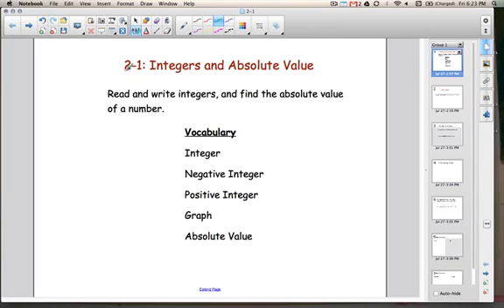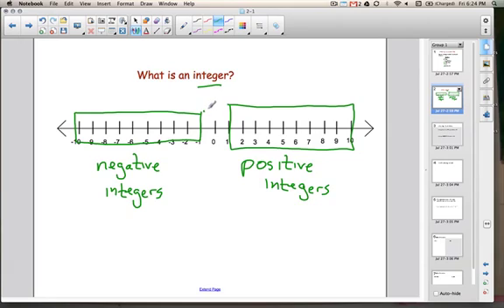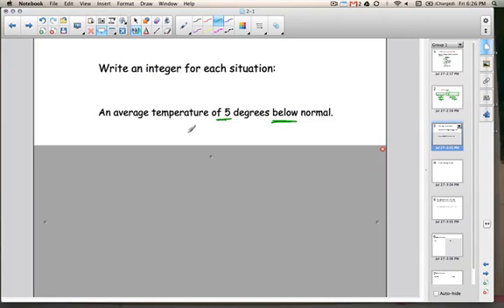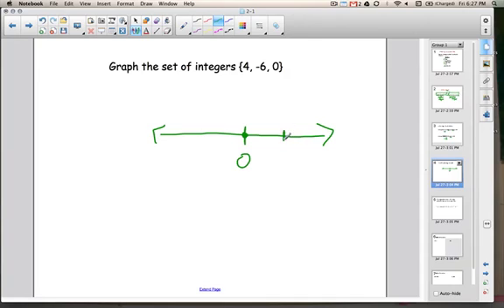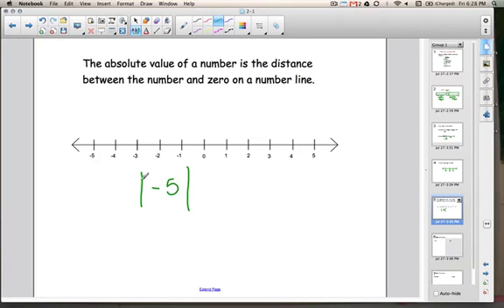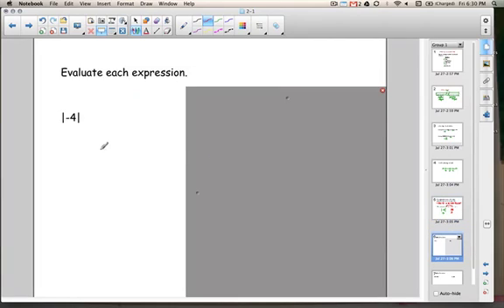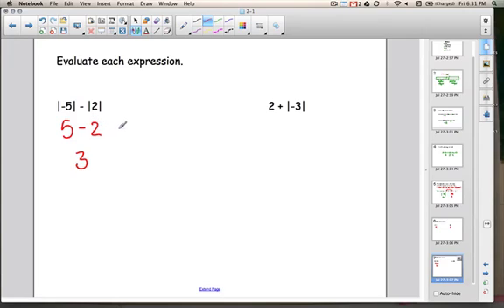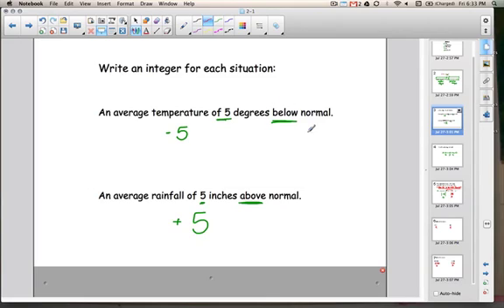Math Video Training Course 2: Lesson 2-1: Integers and Absolute Value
Read and write integers, and find the absolute value of a number.